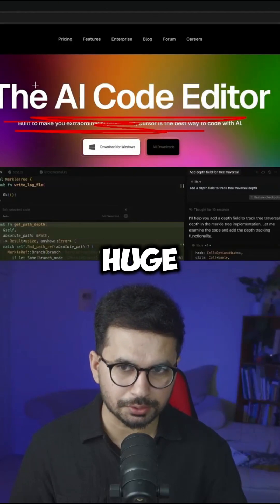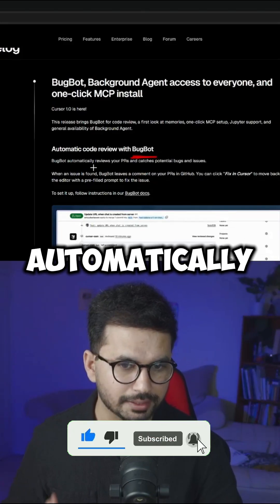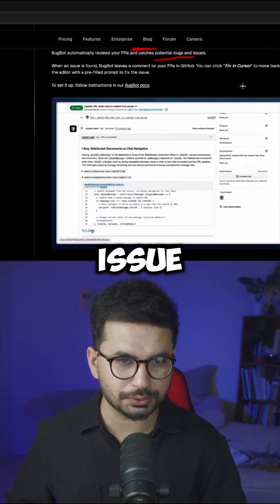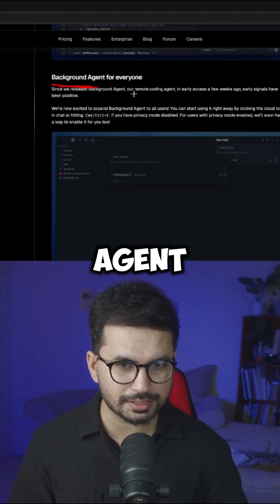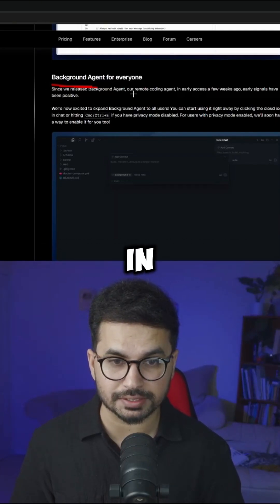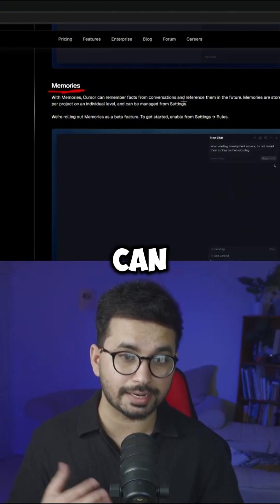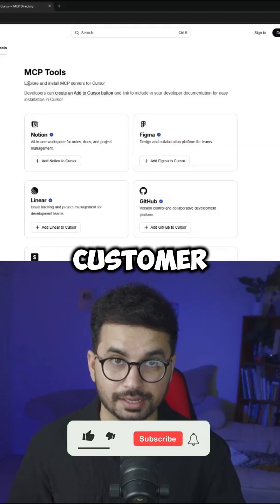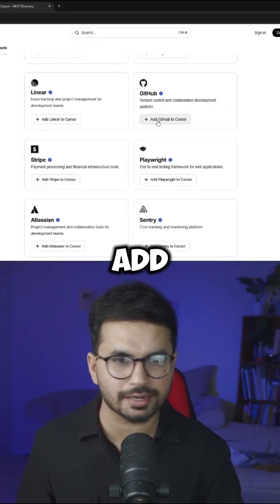Cursor 1.0 is their BEST update yet... (Agents, BugBot, Memories and more)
Cursor 1.0 just dropped with four game-changing features. From BugBot's automated PR reviews to background agents that work like remote developers, plus memory that learns your preferences and one-click MCP integrations - this update is packed with tools that could transform how you code.

🔗 Key Features Covered:
• BugBot - AI-powered PR review and bug detection
• Background Agents - Asynchronous code editing in remote environments
• Memories - Context-aware AI that remembers your coding preferences
• MCP Integration - One-click install with OAuth support for external tools